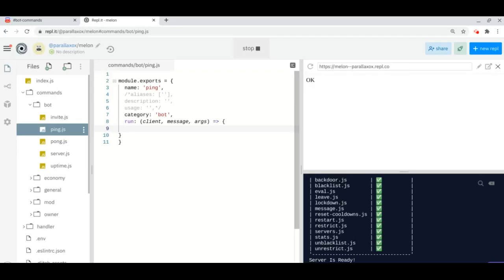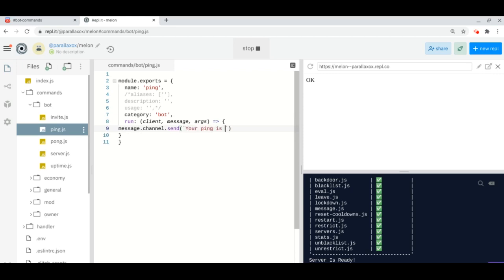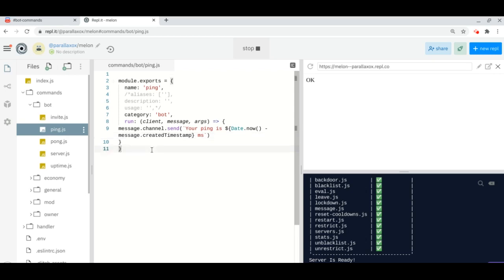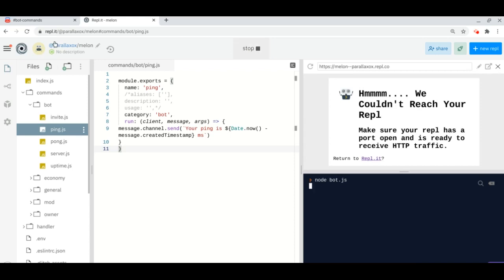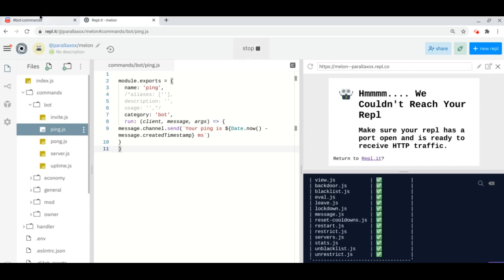How to Make An Advanced Ping Command | Discord.js v12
What is going on guys, Parallaxox here, and today I will show you how to make an advanced ping command for your discord bot!